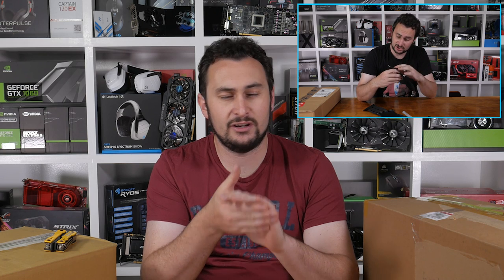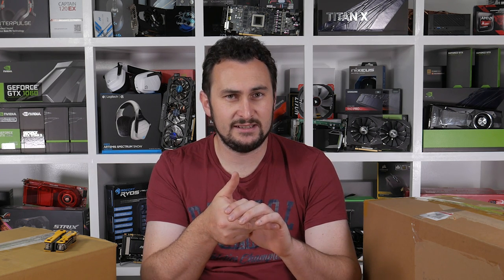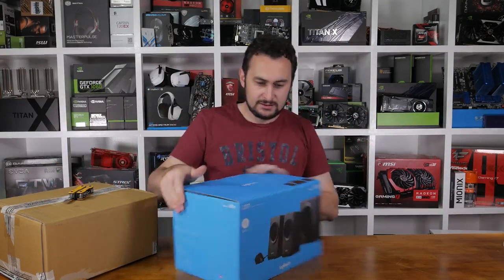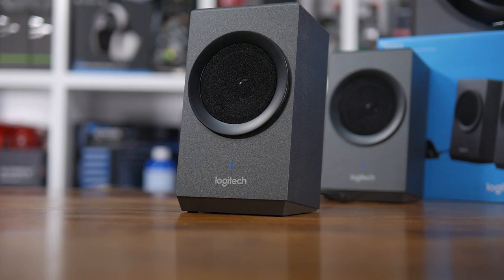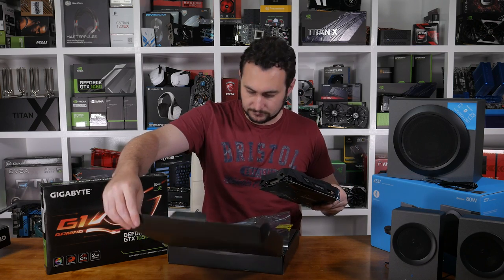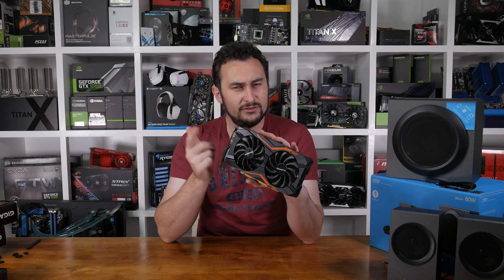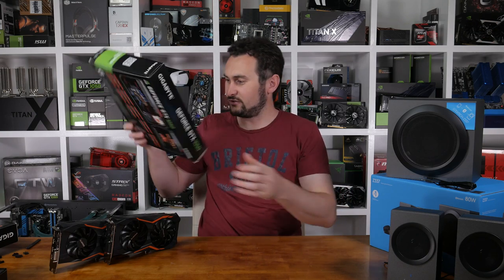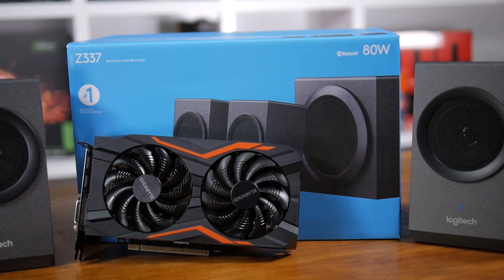Unboxing Boxes #17: Office Upgrades, Speakers & Graphics Cards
Check prices now:
Logitech Z337
Gigabyte GTX 1050 Ti
Gigabyte GTX 1050